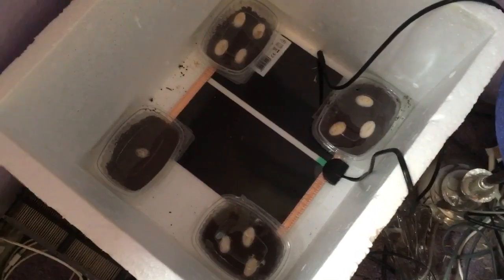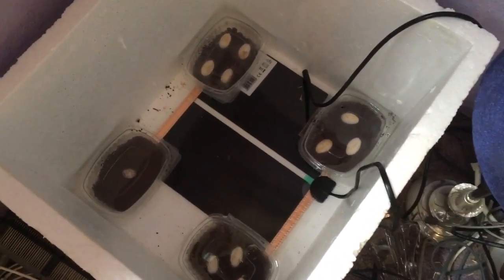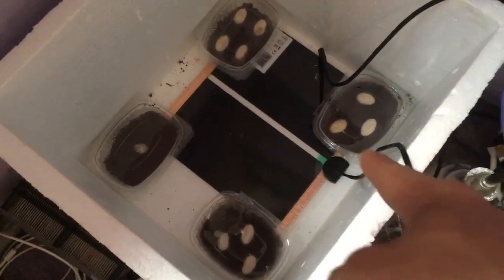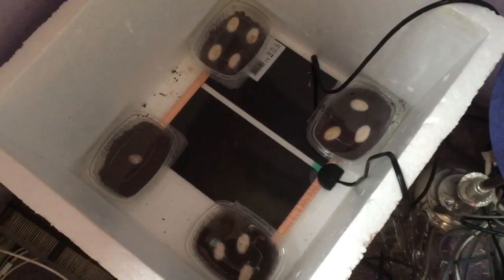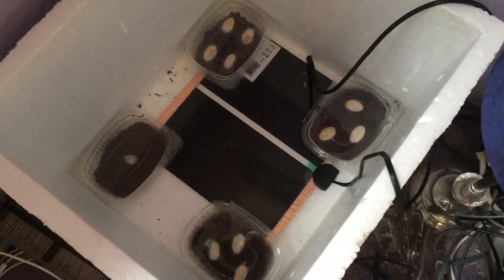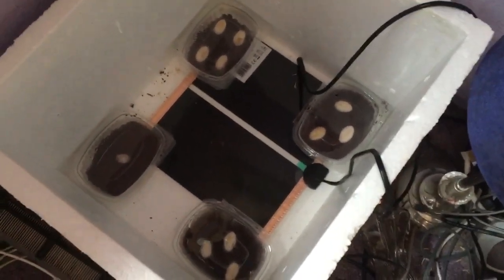Eggs and More Reptiles Everywhere!!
New format! Shorter videos to be uploaded a lot more often!